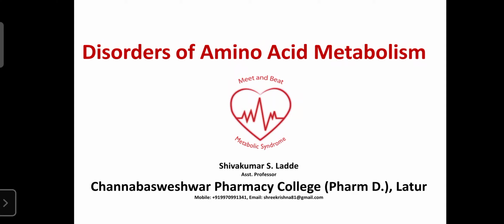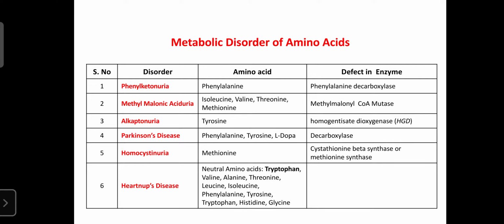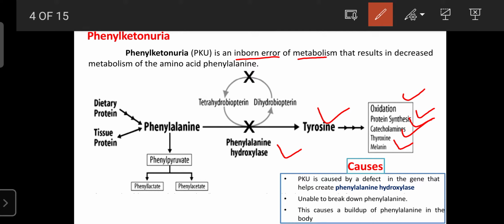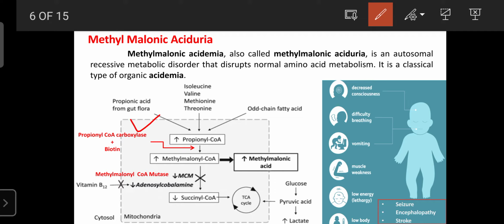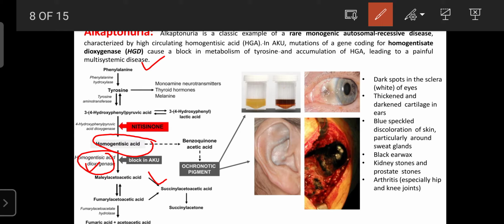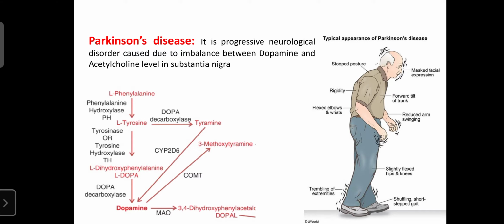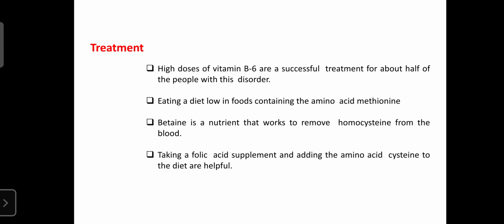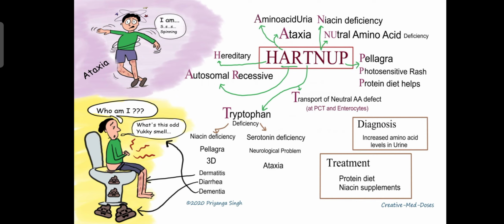38_Disorders of Amino Acid Metabolism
This video tutorial is prepared for pharmacy and paramedical students and it contains the demonstration of the Disorders of Amino Acid  Metabolism